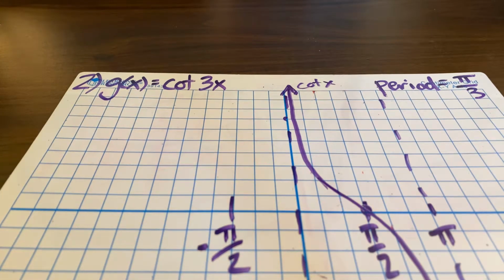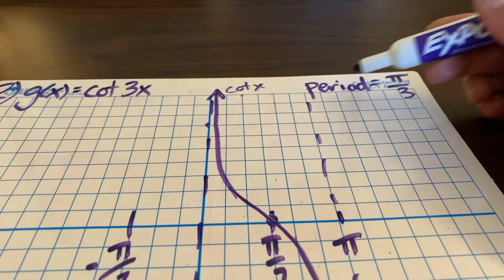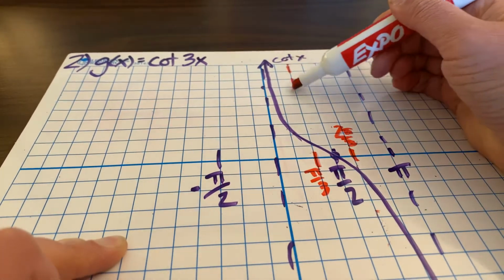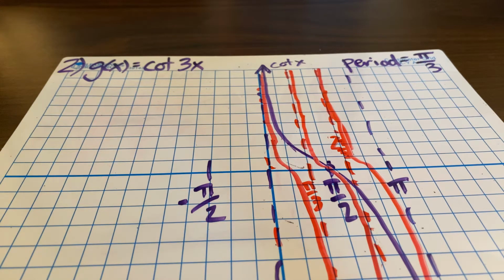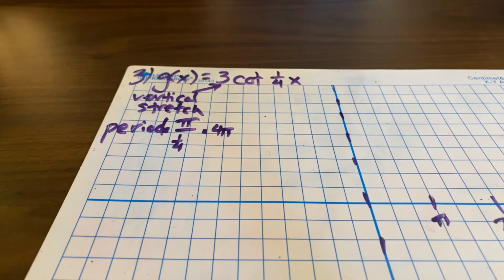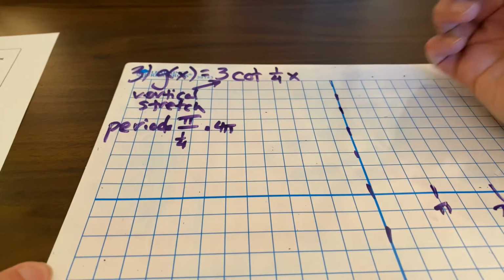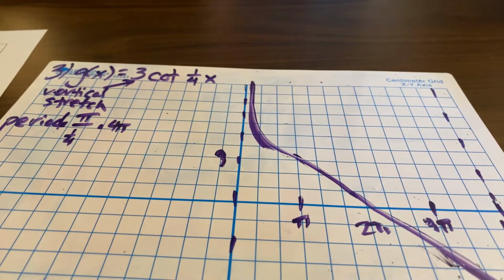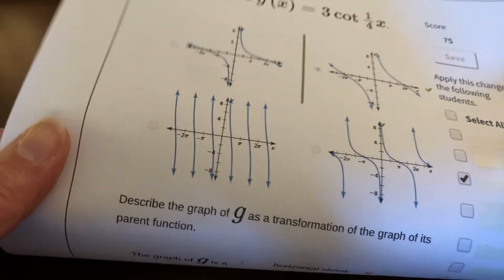Algebra 2 Lesson 9.5A Homework Questions